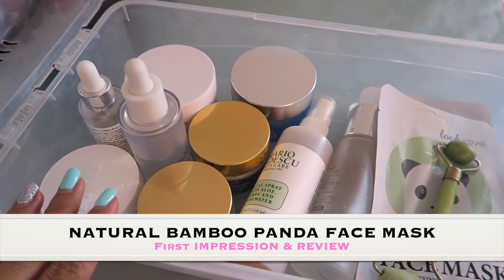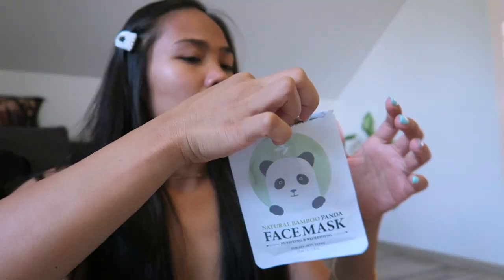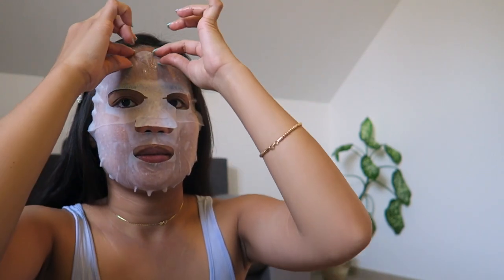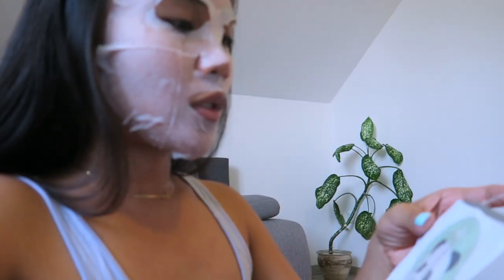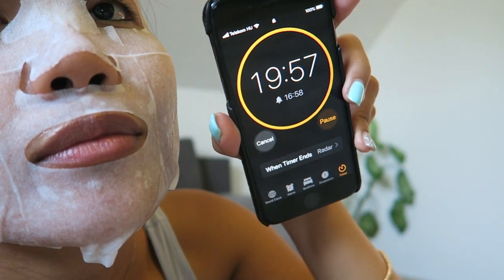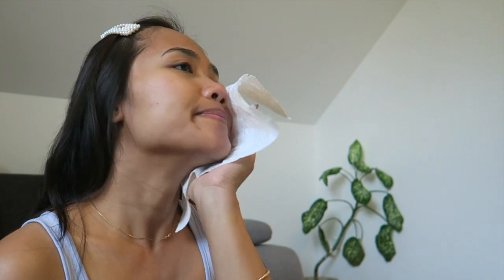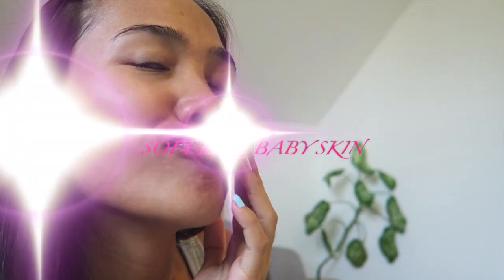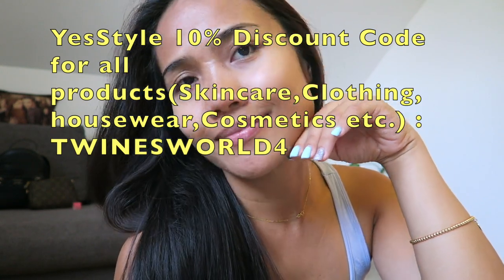MY DIARIES |NATURAL BAMBOO FACE MASK PANDA FIRST IMPRESSION & REVIEW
Hello everyone 😘

lookATME - Natural Bamboo Panda Face Mask 1pc

Replenish moisture and purify skin with this bamboo waterlock complex-infused soothing sheet mask. Use on cleansed and toned face. Suitable for dry skin.

Major Ingredients:

Water, Propylene Glycol, Glycerin, Bambusa Vulgaris (Bamboo) Extract (3397500ppb), PEG-60 Hydrogenated Castor Oil, Carbomer, Triethanolamine, Butylene Glycol, Allantoin, Carrageenan, Ethylhexylglycern, Disodium EDTA, Helianthus Annuus (Sunflower) Seed Oil, Citrus Aurantium Bergamia (Bergamot) Fruit Oil, Tocopheryl Acetate, Propanediol, Salix Alba Willow) Bark Extract, Origanum Vulgare Leaf Extract, Chamaecyparis Obtusa Leaf Extract, Scutellaria Baicalensis (Baikal Skullcap) Root Extract, Portulaca Oleracea (Green Purslane) Extract, Lactobacillus/Soybean Ferment Extract, Cinnamomum Cassia Bark Extract, 1,2-Hexanediol

Song: Altero - Milky Way (ft. Ellie Sparagno)